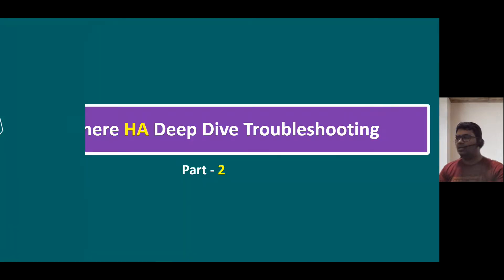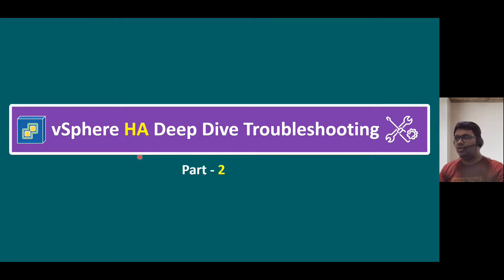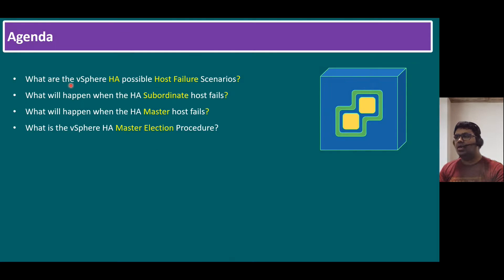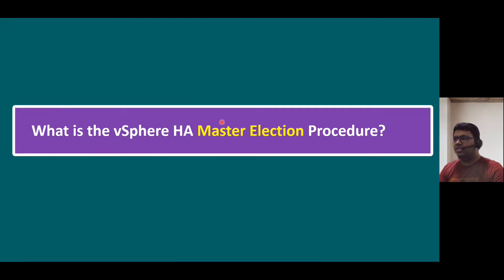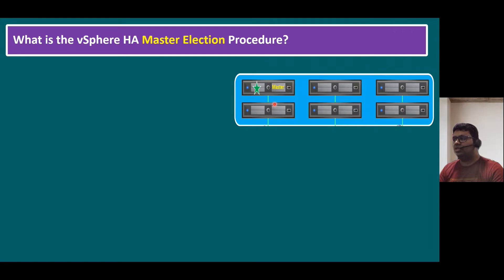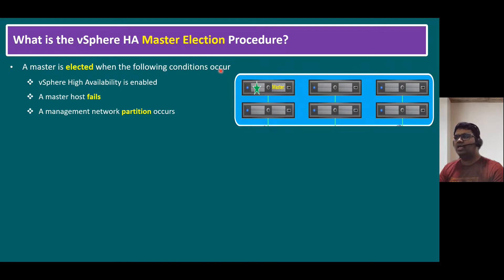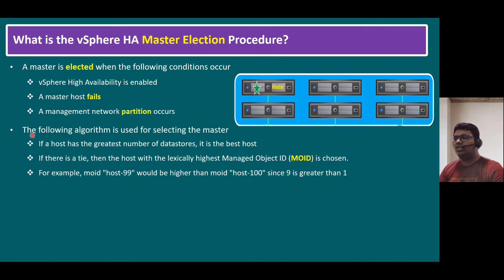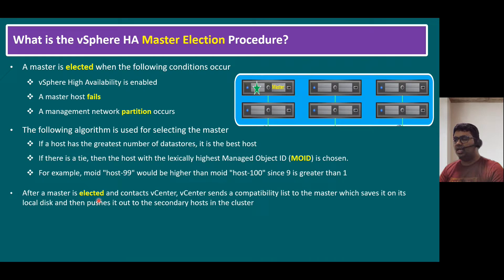12. Host Failure Scenarios: vSphere HA Deep Dive Troubleshooting | Part 2 | Expert Insights!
12. vSphere HA Deep Dive Troubleshooting - Host Failure Scenarios | Part-2

Agenda

What are the vSphere HA possible Host Failure Scenarios?
What will happen when the HA Subordinate host fails?
What will happen when the HA Master host fails?
What is the vSphere HA Master Election Procedure?